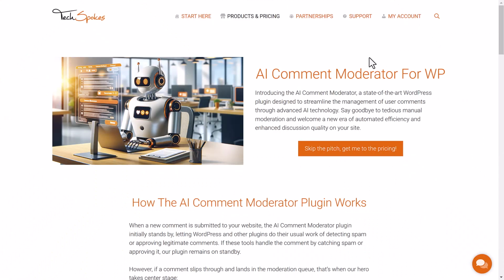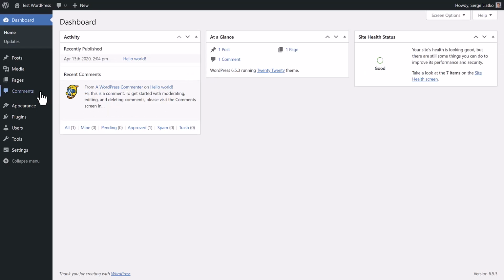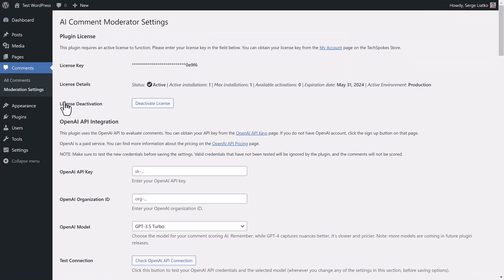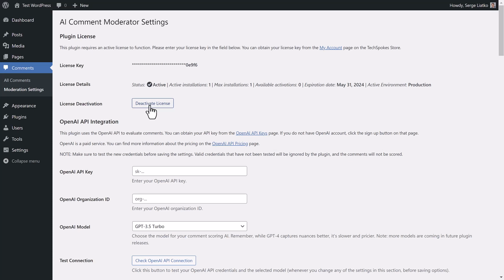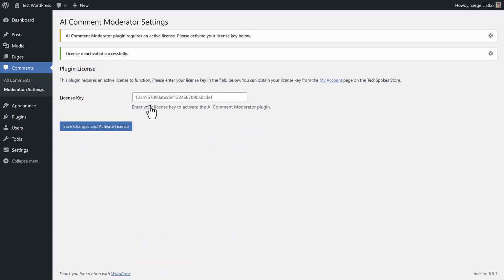AI Comment Moderator License Deactivation | TechSpokes Quick Tutorial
In this essential tutorial, we'll show you how to deactivate the AI Comment Moderator plugin license on your WordPress site. This process is crucial for users looking to update their license key, transfer their license from a development site to a production site, or prepare for a plugin reinstallation.

🔹 What You Will Learn:
- How to navigate to the Moderation Settings in your website's admin.
- Locating the Plugin License section to view current license details.
- Steps to deactivate your license effectively.

🔹 Who Should Watch:
This tutorial is aimed at current users of the TechSpokes AI Comment Moderator plugin who need to manage their plugin license for various operational reasons.

🔹 Why Watch:
- Ensure you can manage your plugin license without impacting your site's functionality.
- Maintain your site’s integrity by properly deactivating your plugin license.
- Prepare your site for key updates or transitions with confidence.

Remember, deactivating your license will make the AI Comment Moderator inactive until a new license key is activated. Also, note that all your settings and configurations will be preserved.

👉 For more information and to access additional support, visit our